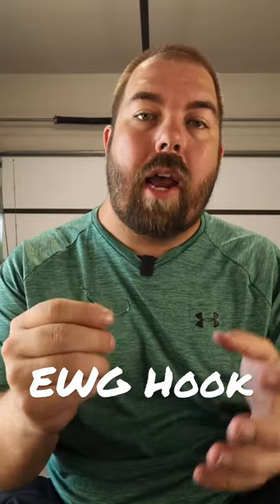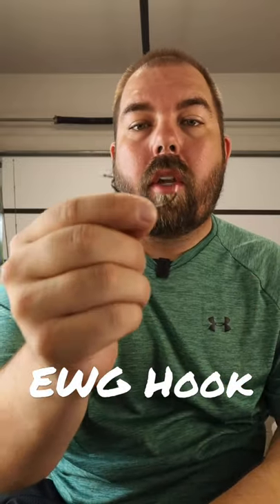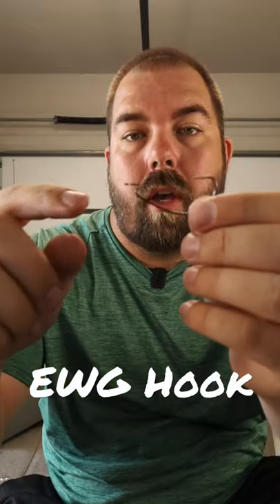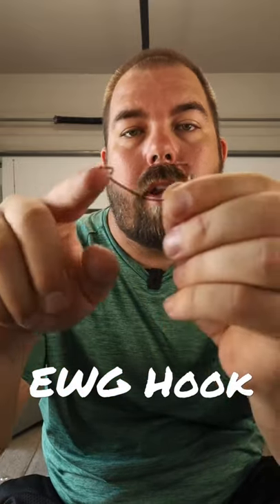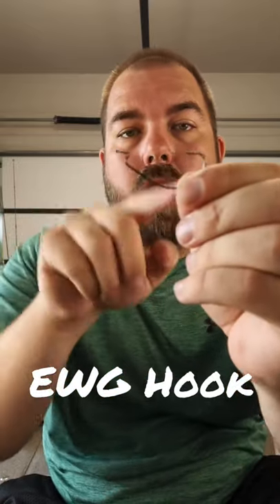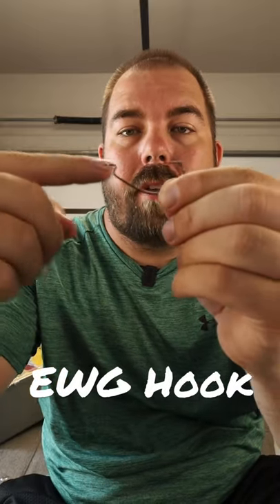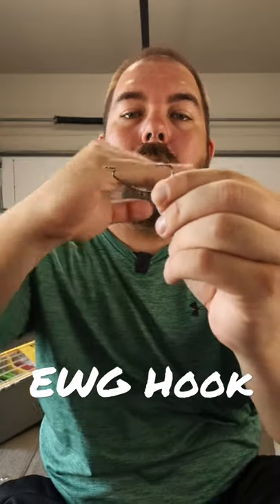What is an EWG Hook